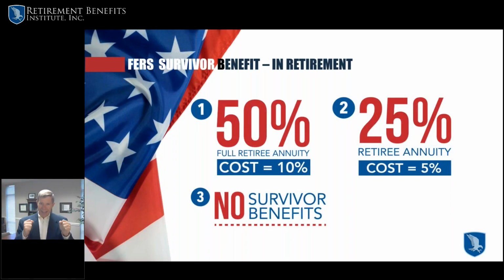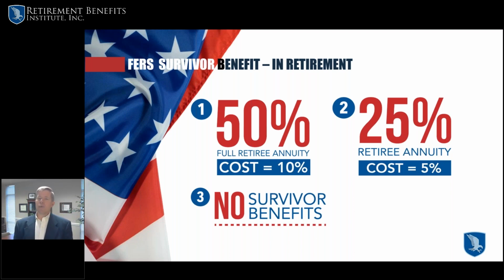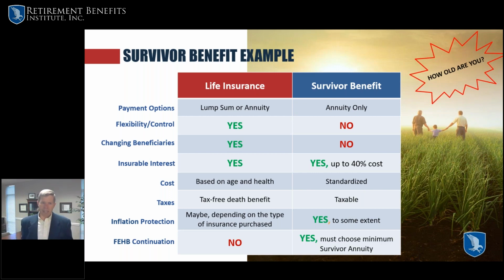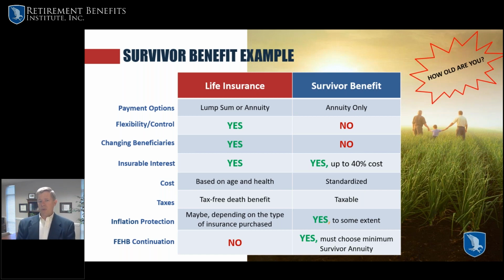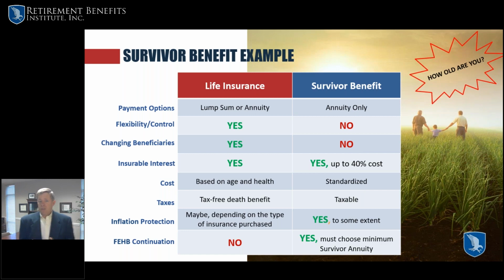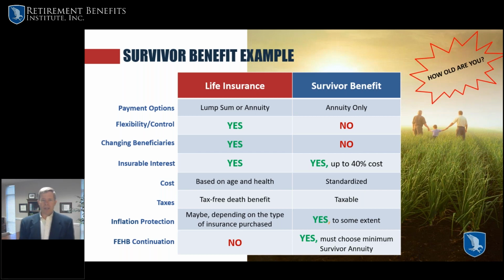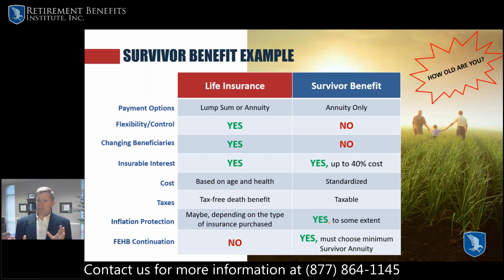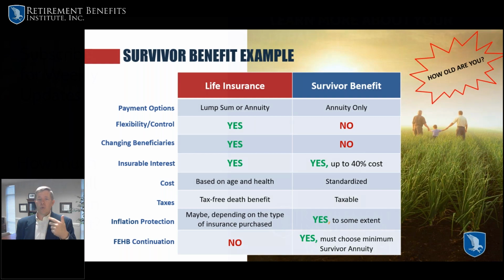Federal Employee Survivor Benefits Explained | Financial Advisor | Christy Capital Management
Before a federal employee retires, they need to determine how much money they will leave a surviving spouse in the event of the employee's death.  There are 3 options for survivor annuity.  Before making an option, consider your and your spouse's overall income needs in your retirement planning.

NOTE: Retirement Benefits Institute is now Christy Capital Management: See our latest federal-focused articles and resources

FERSretirement FederalRetirement Christy Capital Management has helped thousands of federal employees as they make plans for federal retirement. For more information about your federal retirement benefits, go to our to get support.